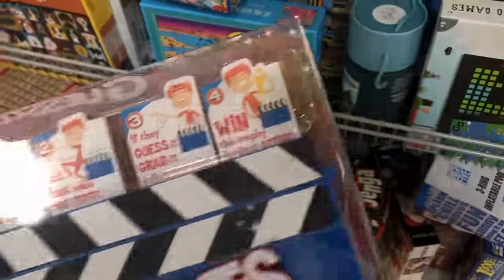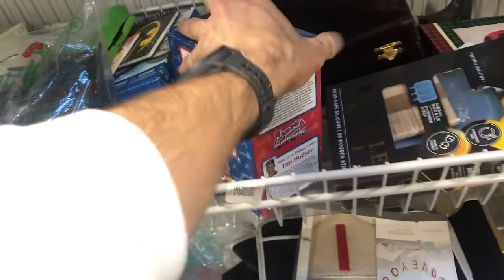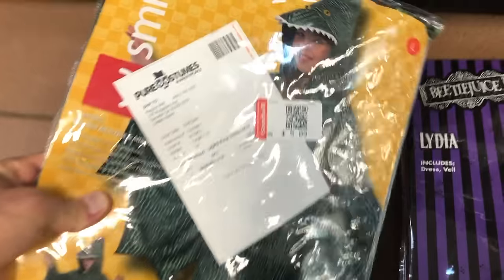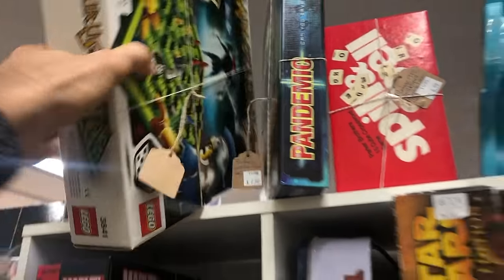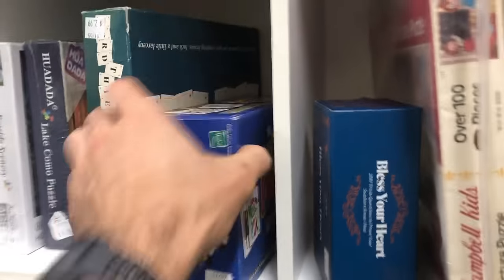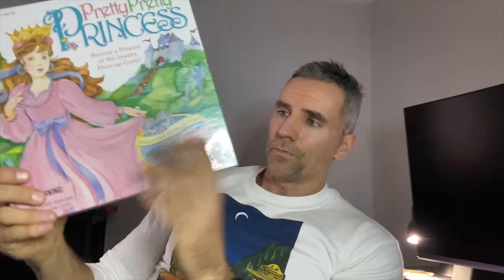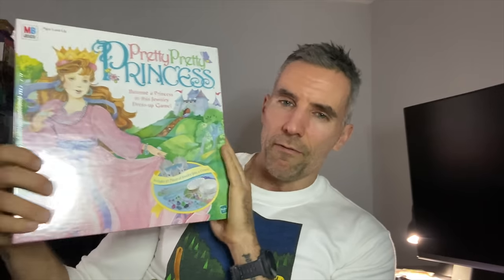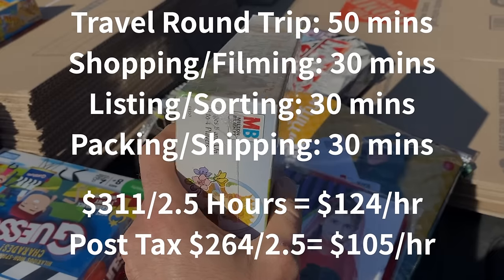Overlooked Thrift Store Treasures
Common items we all tend to overlook...No more!

My must list - items I use on a daily basis are below. A more comprehensive list can be found on my personal

Bubble Mailers 4x8
Bubble Mailers 6x10
Bubble Mailers 11x16

Poly Mailers 10 x 13:
Poly Mailers 14.5 x 19